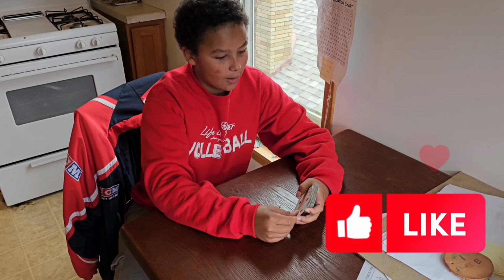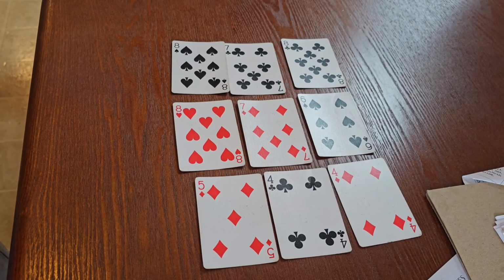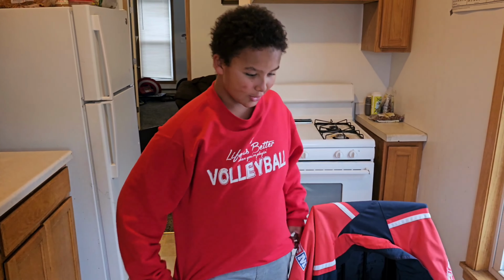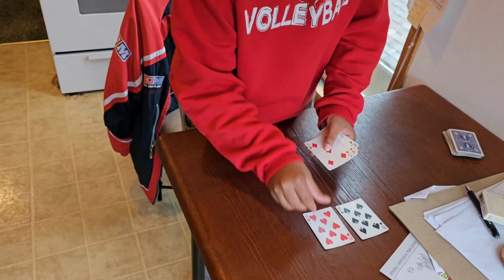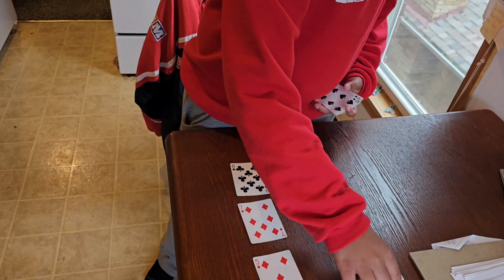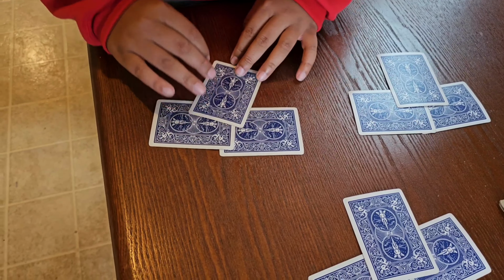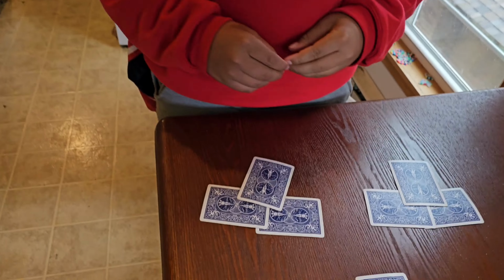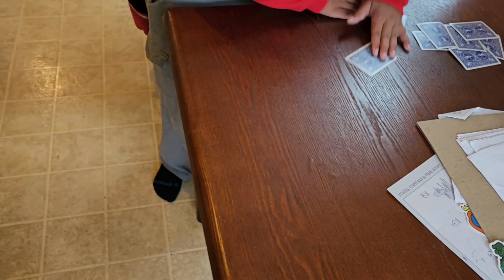I did not expect this in America Average Normal Day in America American Life Father and Son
The World's Best Card Tricks 👌 🙌 ❤️ 🔥 Can't Stop Watching This Video VIRAL KID WILL BLOW YOUR MIND The best kids 🔥🔥🔥